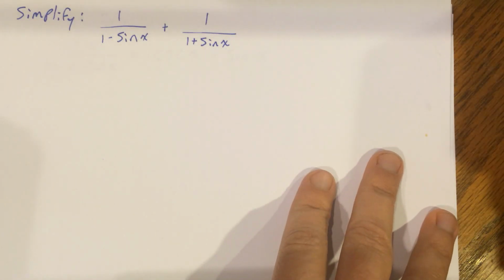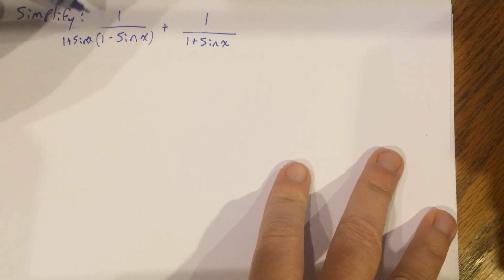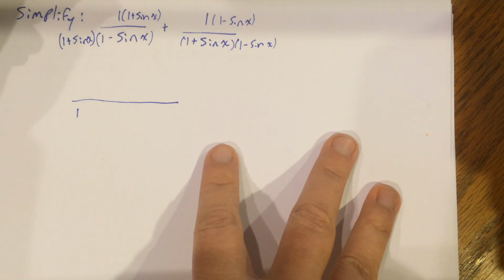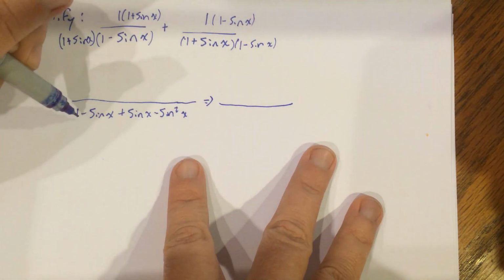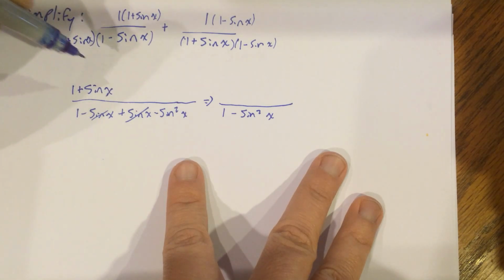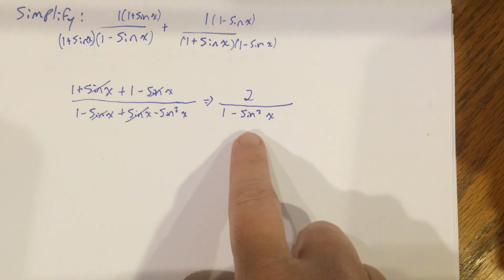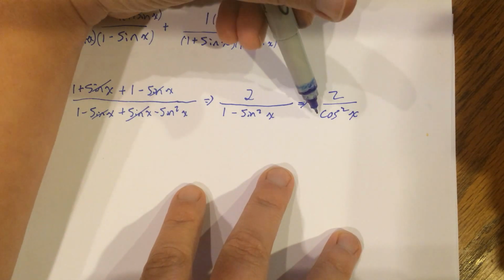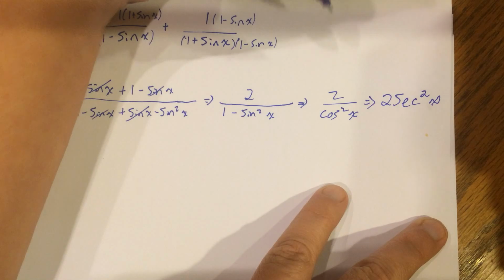Simplifying Trig Expressions pt 5